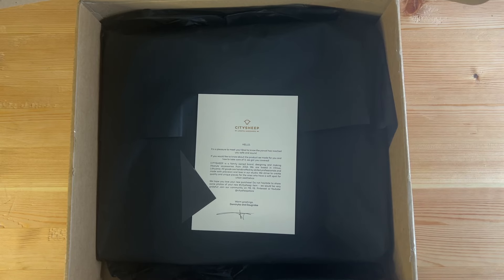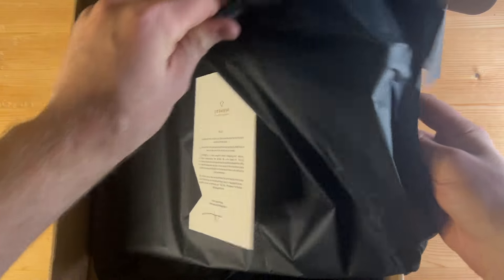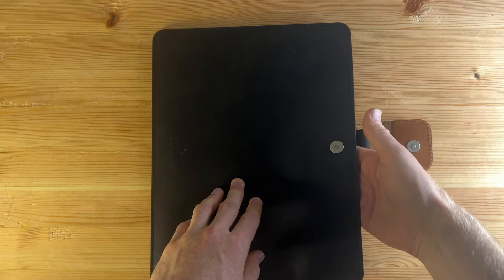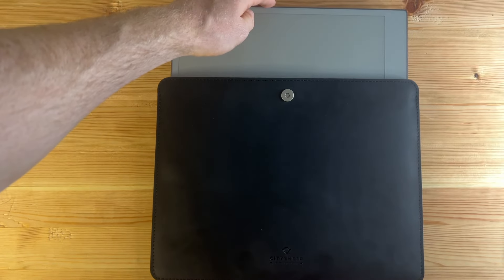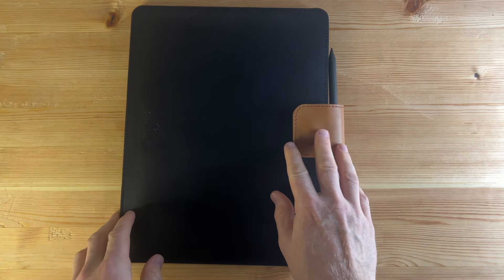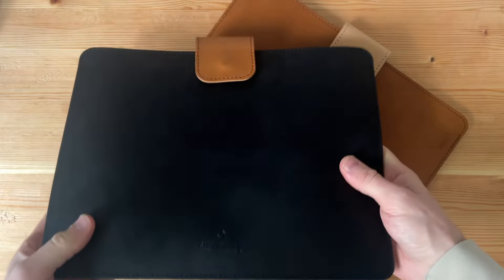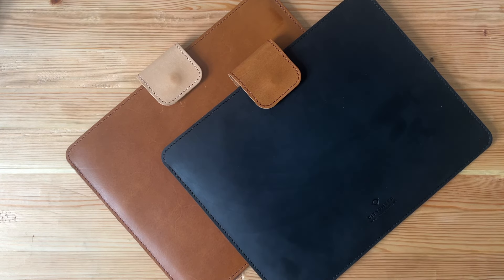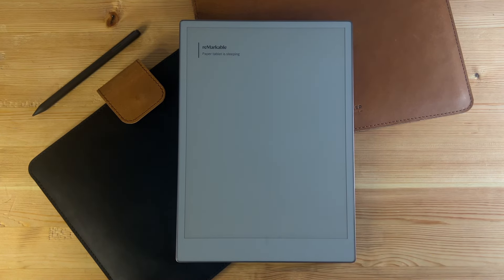reMarkable Paper Pro Compatible City Sheep Leather Case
Download the 2025 Daily Organizer for the reMarkable 2 and Paper Pro